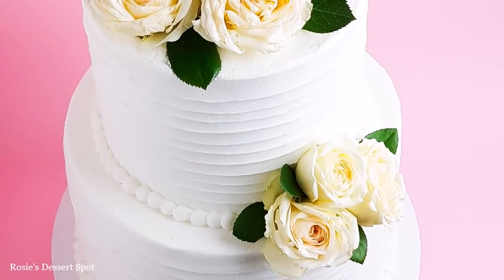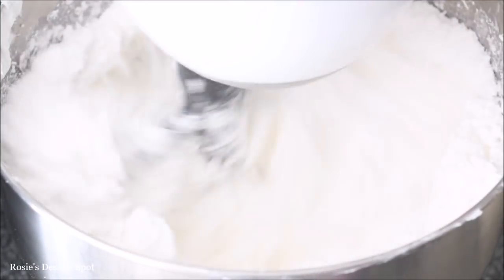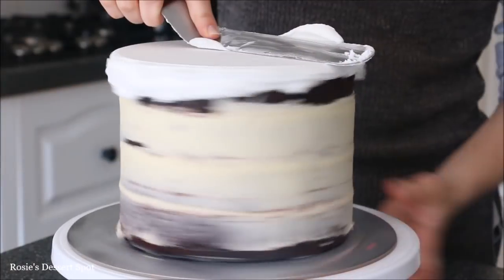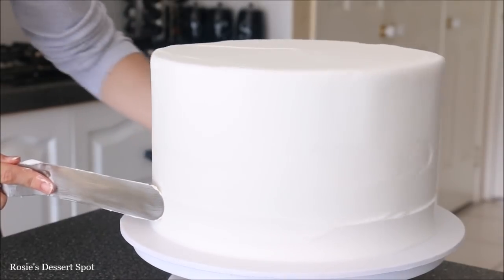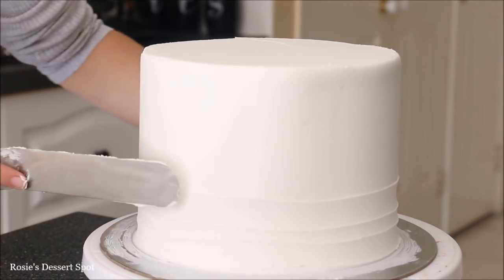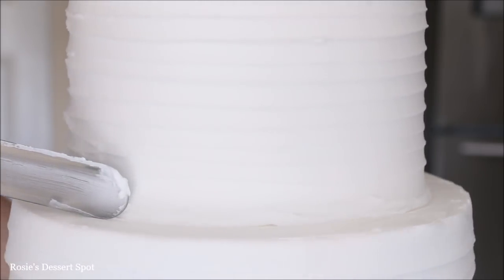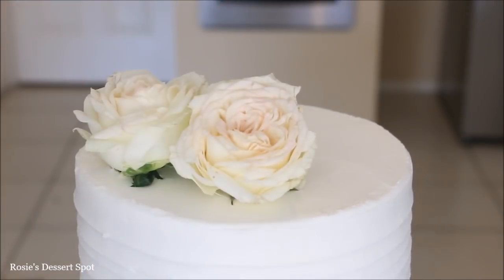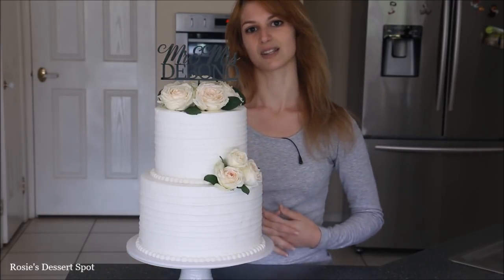White Frosted Wedding Cake Tutorial- Rosie's Dessert Spot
In this video tutorial, I give a quick demonstration on how to create white white frosting using vegetable shortening and how to decorate an elegant two tier wedding cake decorated with fresh flowers. Enjoy!

FROSTING RECIPE: to cover a 10 inch and a 7 inch cake
800 grams Crisco Vegetable Shortening
600g Icing sugar
4 tablespoons milk
1.5 teaspoon clear vanilla essence

CREAM CHEESE FROSTING: to fill a 10 and a 7 inch cake.
500 grams cream cheese
250 grams butter
1400 grams icing sugar
1 teaspoon vanilla extract
3-4 tablespoons milk

As mentioned in the video, the flowers that were used to decorate this cake are called Exquisite White Roses. They have a slightly blush pink centre with white petals dominating the rest of the flower. They were soo pretty! But to add just that extra jazz to the cake, I would recommend adding in a few baby's breath flowers or Gyp flowers.

In these video tutorials, I normally use Bakels Premixes to save on time. (Bakels is a bakery grade cake premix. Another great one is Allied Mills)

Thanks guys for tuning in! I hope this was useful for you- I have had many people ask me how to create white icing- This is by far the easiest way, without using raw egg. Yes, you will more than likely be compromising on taste, as you can imagine vegetable shortening and icing sugar isn't the best tasting thing, even if you try to mask it with vanilla essence. This is why I used it just as decoration for the outside and I also let my client know that this would be the case. Another random note here, the 10 inch cake actually fed 80 people coffee serve size. This was news to me considering I was under the impression it wouldn't feed more than 60 from previous experience. She took the top tier home untouched! lol so just as a heads up, different venues will cut the cake differently and this will affect the serving amount. But I made this cake to feed 90 --- I always make them slightly larger to ensure everyone gets fed... better cake left over than not enough cake!---Just thought that might be useful information for those looking to make this for a wedding

Thanks again my lovelies! I will see you again next week for another cake decorating adventure!

With love,
Rosie